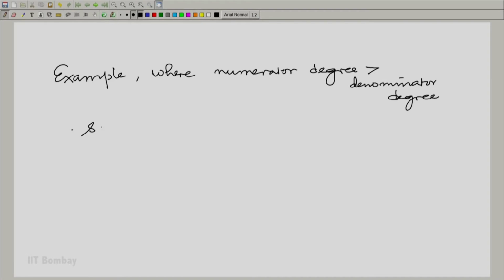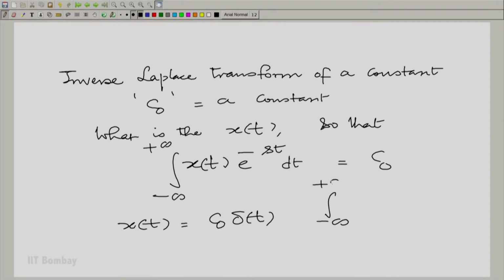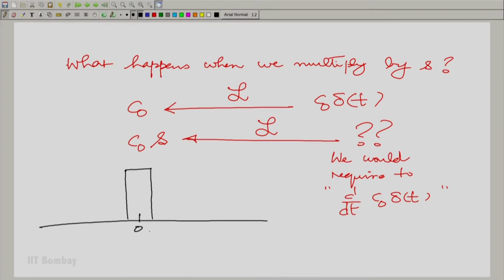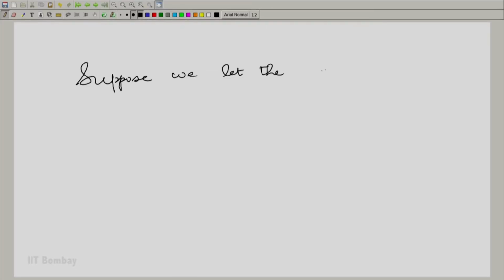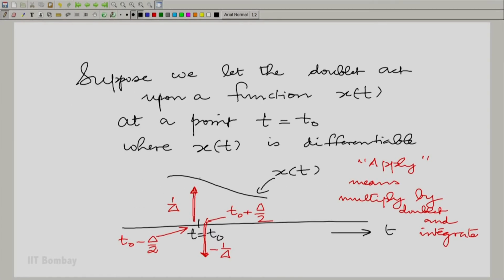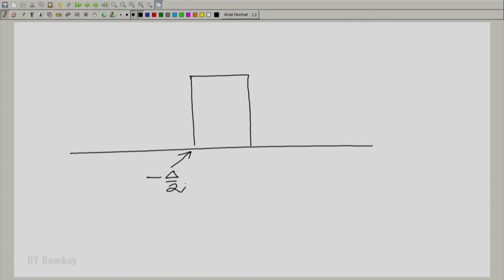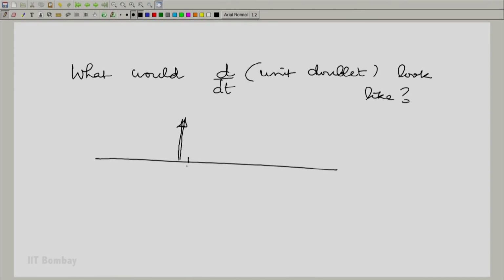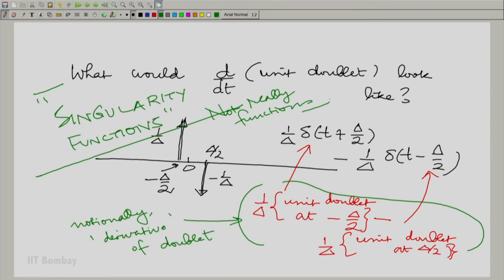IITEE22XT315-V005300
EE210x_S418_Inverting_Polynomials_in_S_The_Unit_Doublet_and_Higher_Singularity_Operators_IIT_Bombay.mp4